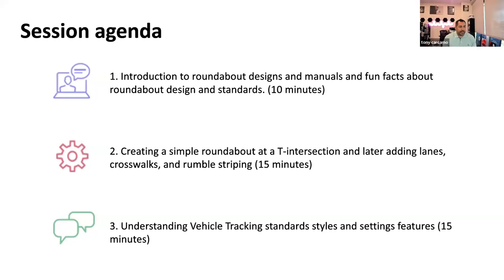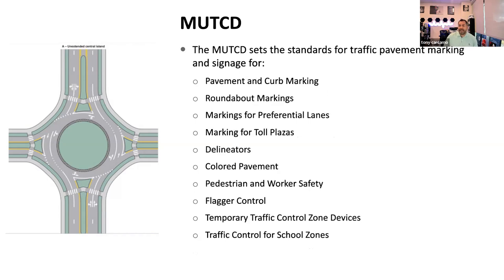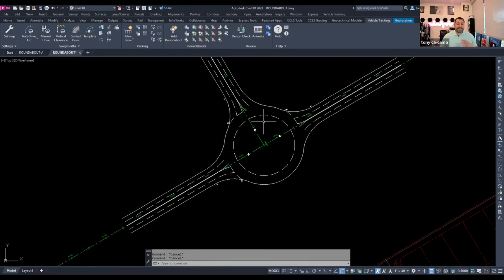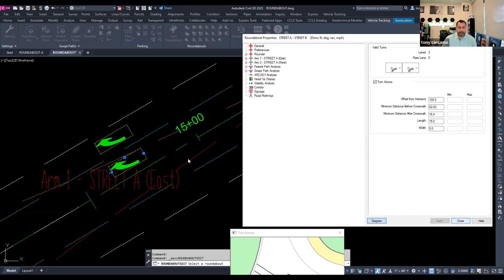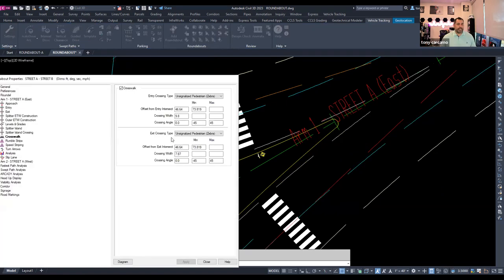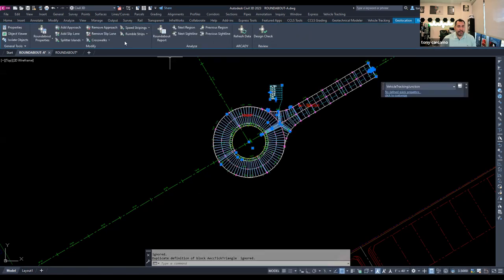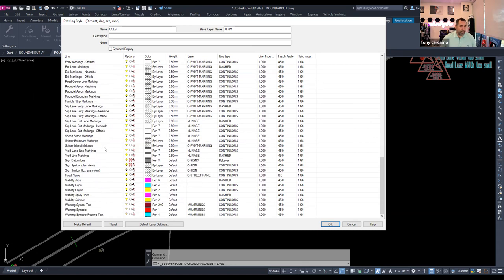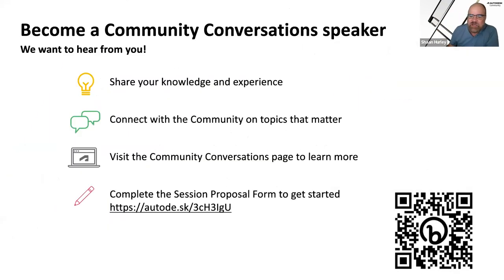Vehicle Tracking Roundabouts Design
In this Community Conversation, we will talk about Autodesk Vehicle Tracking roundabout feature tools. If you haven't noticed, roundabouts are getting more and more popular in certain regions of the U.S. In this session I will briefly go over how to create simple roundabouts and make simple edits to roundabout design.